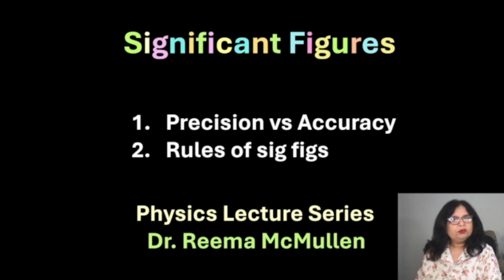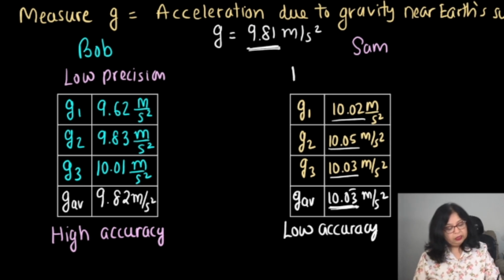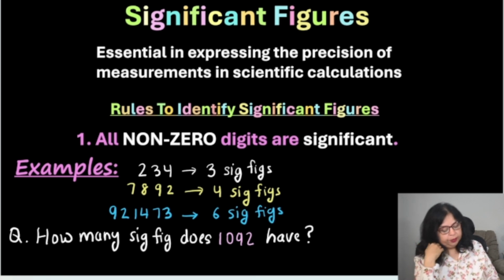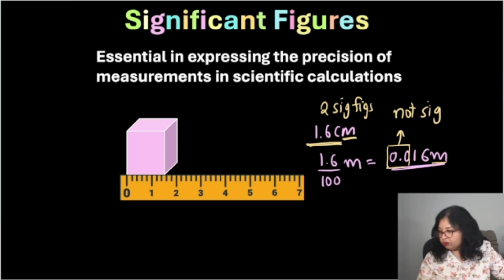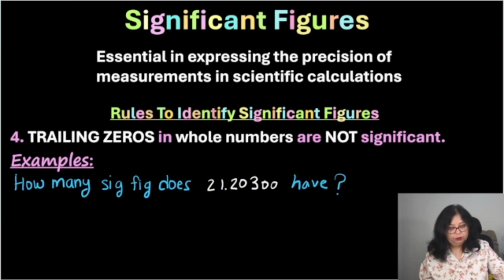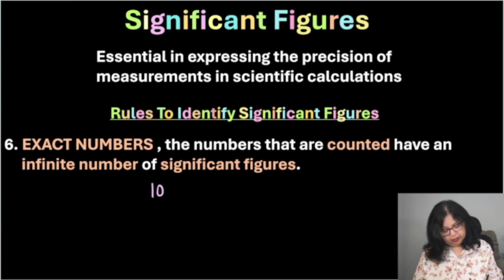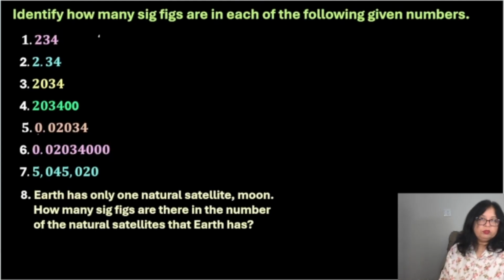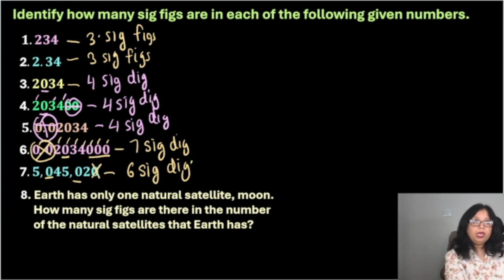Lesson 1 - Accuracy vs precision and Significant Numbers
1. A detailed comparison of precision and accuracy.
2. Identify the number of significant digits in a given number.
3. Tons of examples and a quiz.